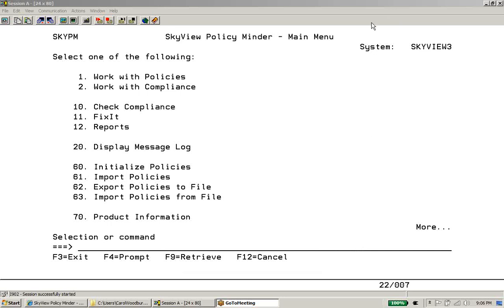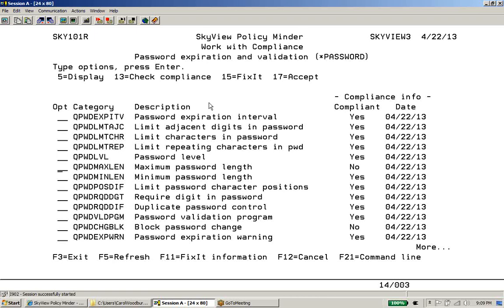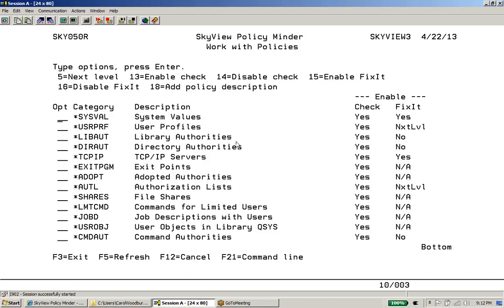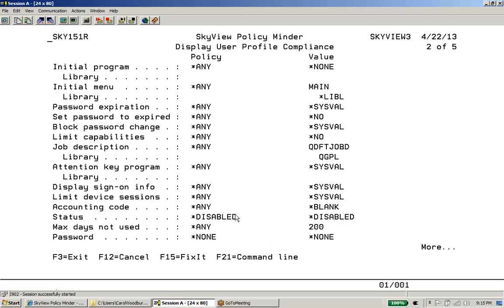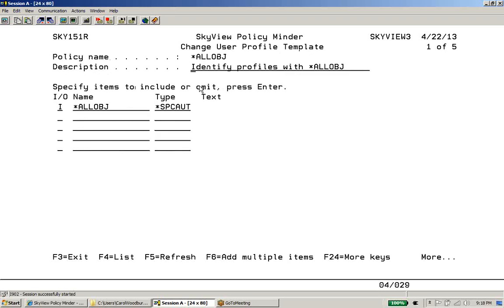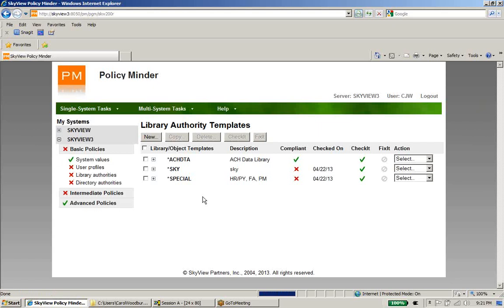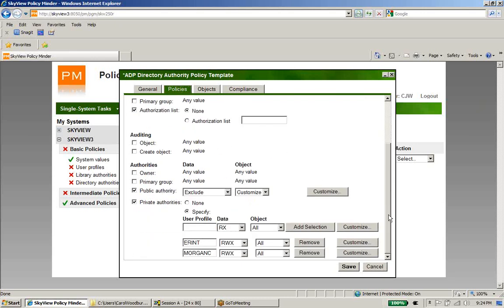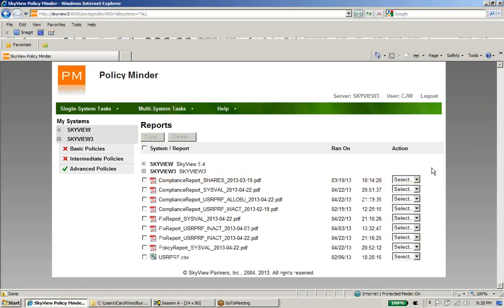Tour of SkyView Policy Minder for IBM i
Carol Woodbury profiles a quick tour of the features of SkyView's Policy Minder product.  Policy Minder is a security administration tool that automate the management of user profiles, object, library and directory authorities, adopted authority, system values and more.